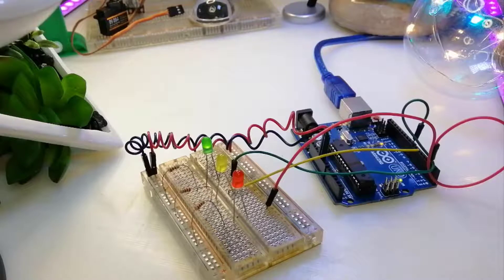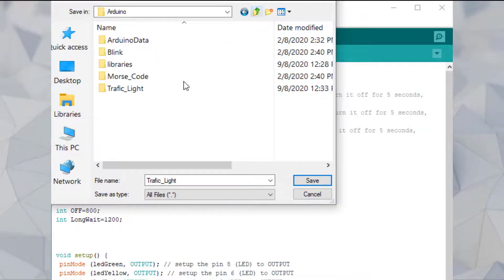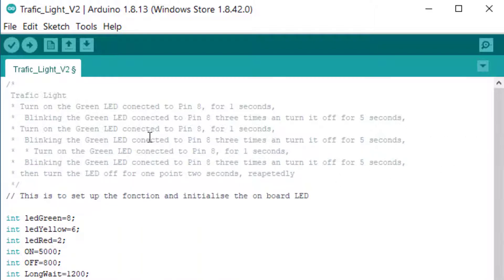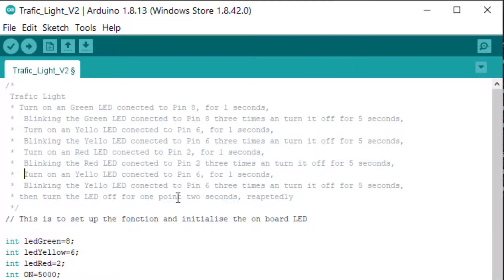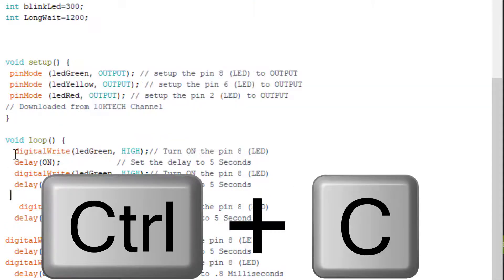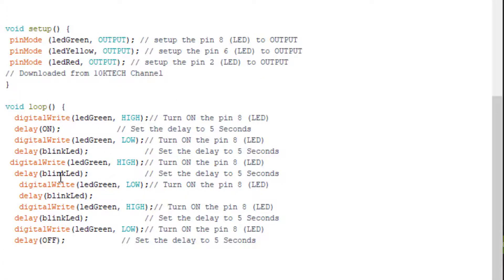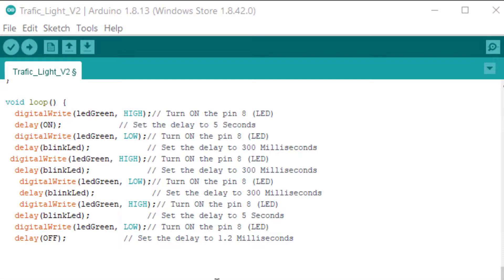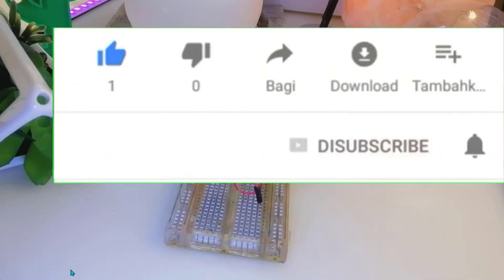Arduino Improved Traffic Light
In this video I show You how to build up, and, improve the sketch further from Our last project the traffic light controller.

THE CODE:
 Trafic Light
 * Turn on an Green LED conected to Pin 8, for 1 seconds,
 *  Blinking the Green LED conected to Pin 8 three times an turn it off for 5 seconds,
 *  Turn on an Yello LED conected to Pin 6, for 1 seconds,
 *  Blinking the Yello LED conected to Pin 6 three times an turn it off for 5 seconds,
 *  Turn on an Red LED conected to Pin 2, for 1 seconds,
 *  Blinking the Red LED conected to Pin 2 three times an turn it off for 5 seconds,
 * then turn the LED off for one point two seconds, reapetedly
// This is to set up the fonction and initialise the on board LED

int ledGreen=8;
int ledYellow=6;
int ledRed=2;
int ON=5000;
int OFF=800;
int blinkLed=300;
int LongWait=1200;

void setup() {
 pinMode (ledGreen, OUTPUT); // setup the pin 8 (LED) to OUTPUT
 pinMode (ledYellow, OUTPUT); // setup the pin 6 (LED) to OUTPUT
 pinMode (ledRed, OUTPUT); // setup the pin 2 (LED) to OUTPUT
// Downloaded from 10KTECH Channel

void loop() {
  digitalWrite(ledGreen, HIGH);// Turn ON the pin 8 (LED)
  delay(ON);            // Set the delay to 5 Seconds
  digitalWrite(ledGreen, LOW);// Turn ON the pin 8 (LED)
  delay(blinkLed);            // Set the delay to 300 Milliseconds
  delay(blinkLed);            // Set the delay to 5 Seconds
  delay(OFF);            // Set the delay to 1.2 Milliseconds

  digitalWrite(ledYellow, HIGH);// Turn ON the pin 8 (LED)
  digitalWrite(ledYellow, LOW);// Turn ON the pin 8 (LED)

  digitalWrite(ledRed, HIGH);// Turn ON the pin 8 (LED)
  digitalWrite(ledRed, LOW);// Turn ON the pin 8 (LED)
  delay(ledRed);            // Set the delay to 300 Milliseconds